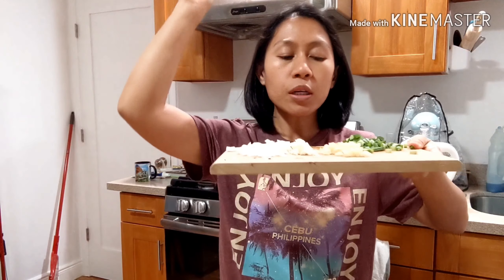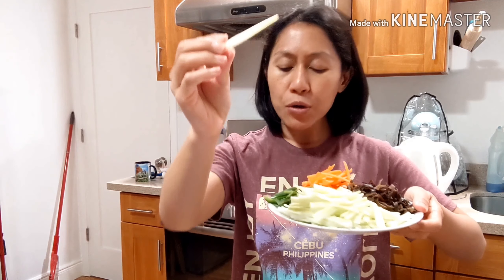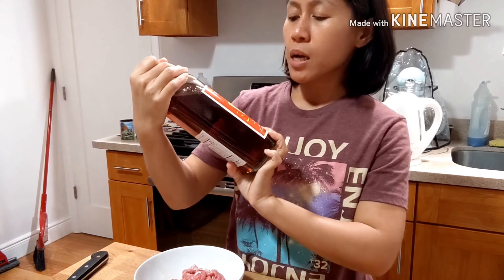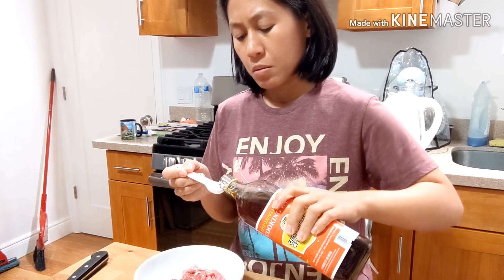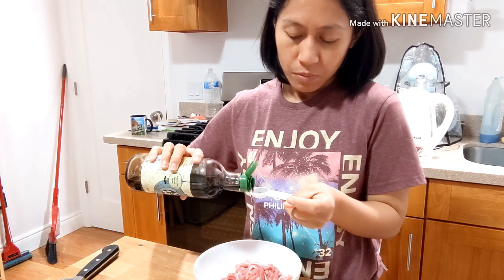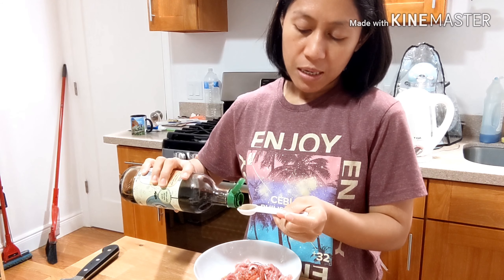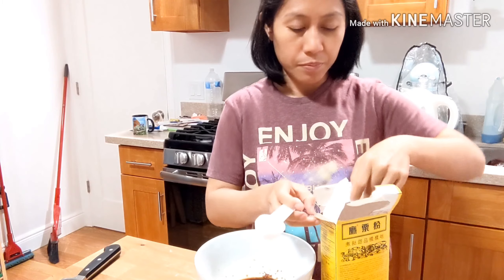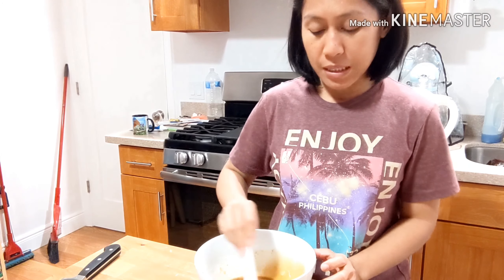How to Cook Shredded Pork with Wood Ear Mushrooms (CHINESE FOOD)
Hello mga ka-kurdapiya! Another Chinese Food

I miss Chinese food so much. Let's cook

Thank you po mga KURDAPIYA!